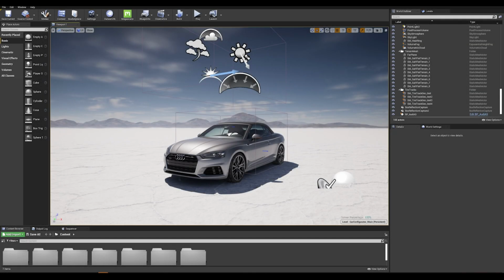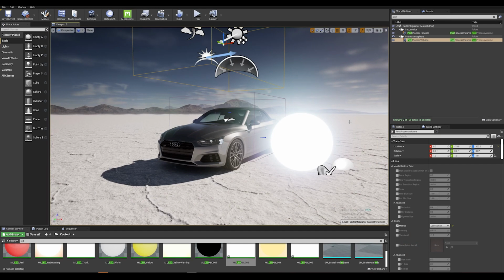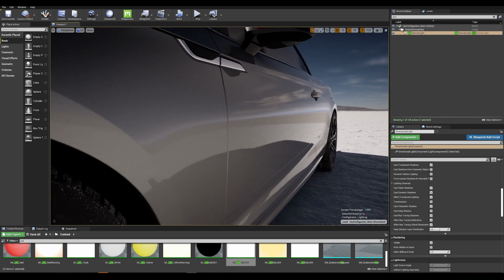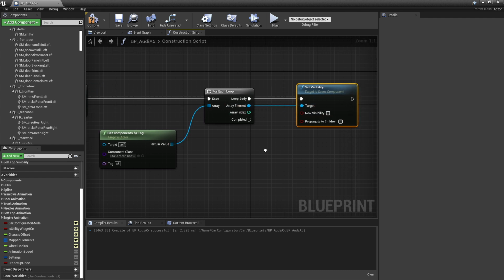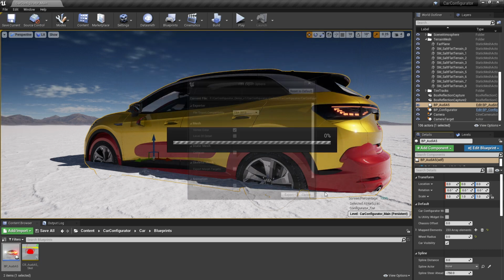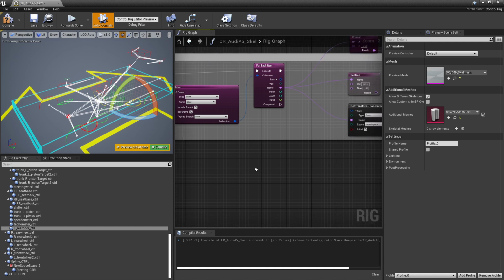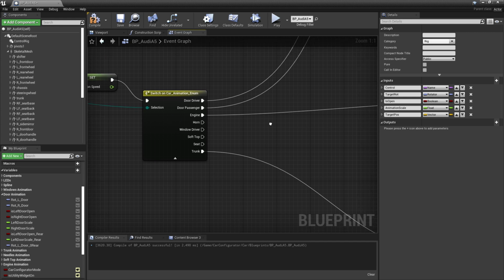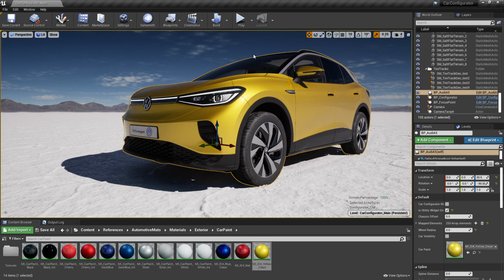Exploring the New Real-Time Configurator Sample | Unreal Engine Webinar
Learn how to create an interactive digital showroom using the real-time car configurator sample for Unreal Engine.

We’ll cover:
- Importing data to the sample
- Setting up variants
- Tips and tricks for look development and performance optimizations